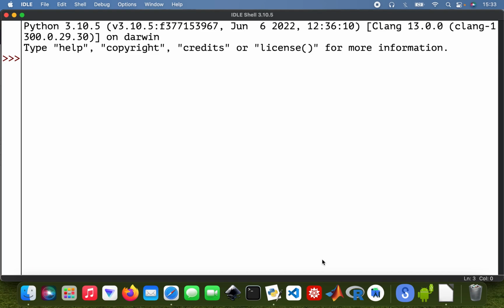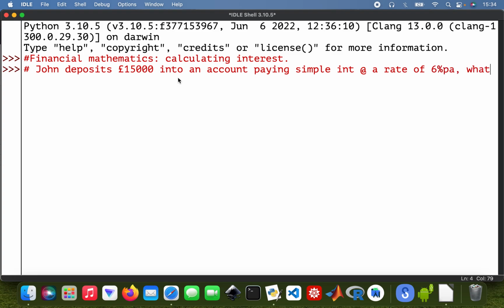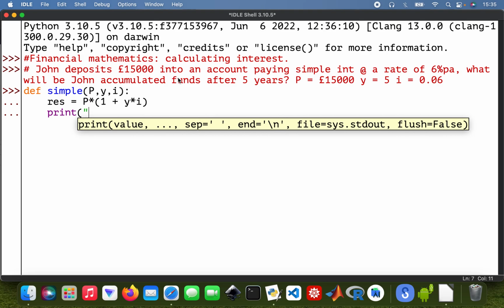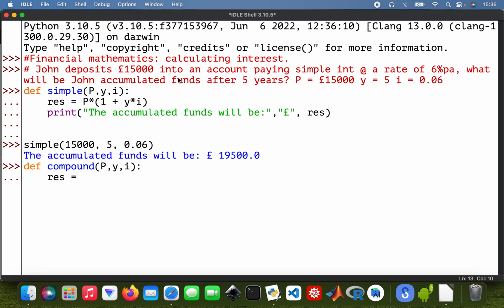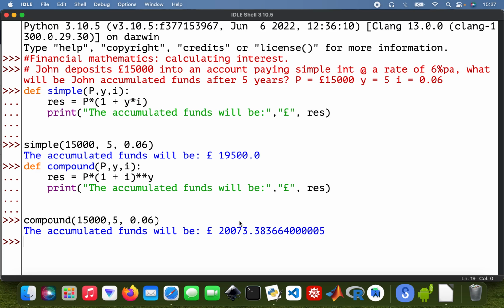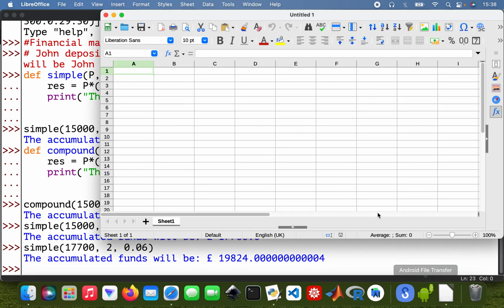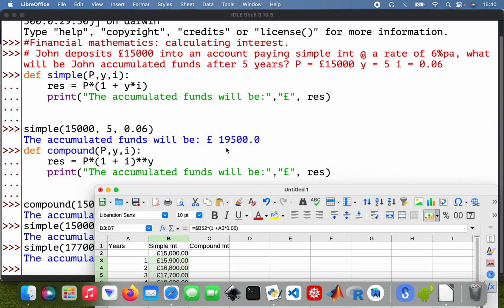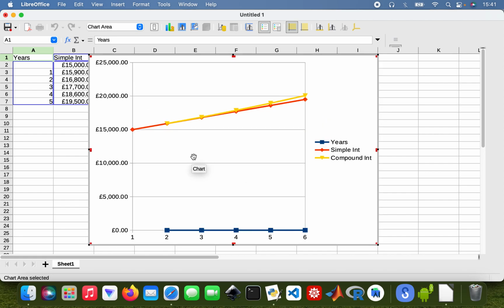Financial Mathematics: calculating simple and compound interest with Python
Calculation simple and compound interest for a principle amount of £15000 over 5 years at 6%pa
Plot a graph using Libre Office